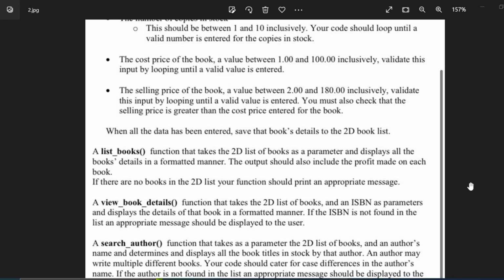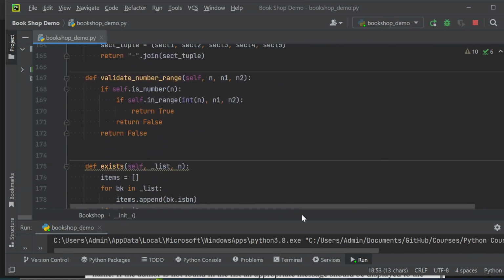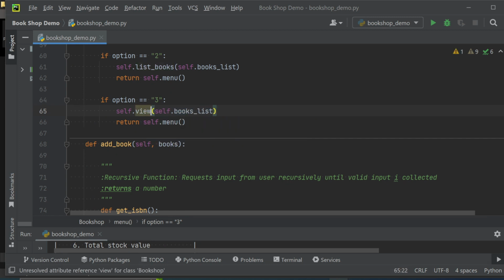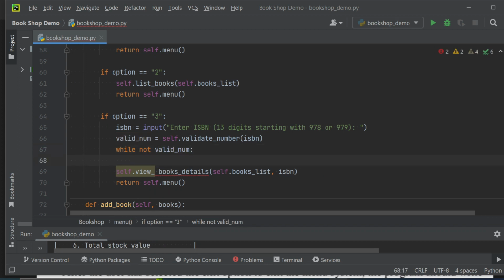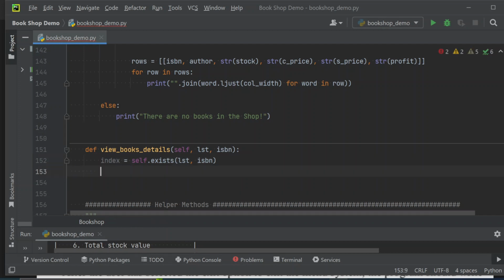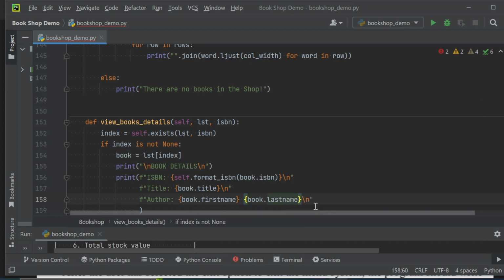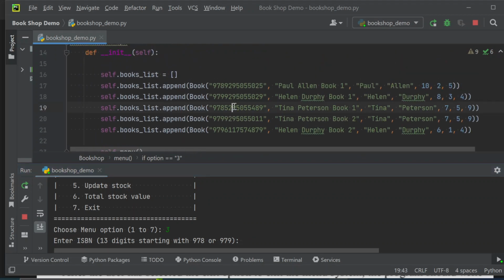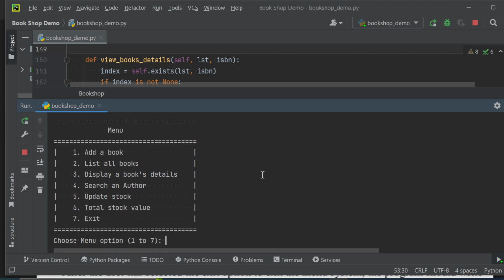6 Display a book's details